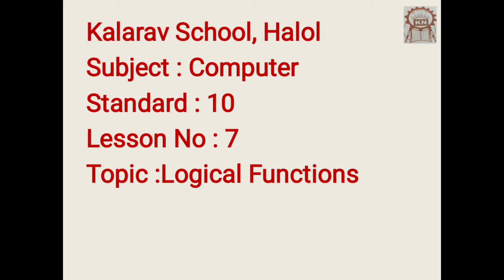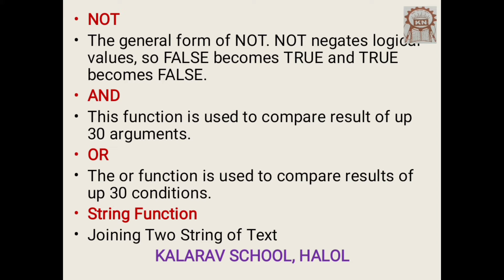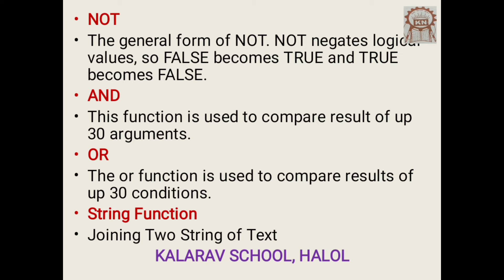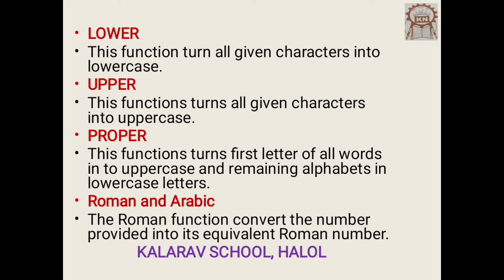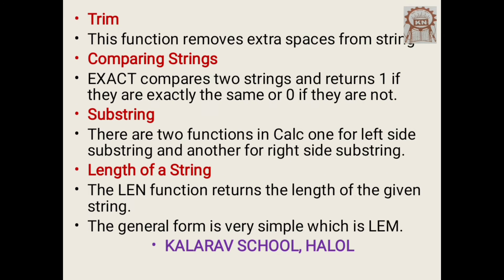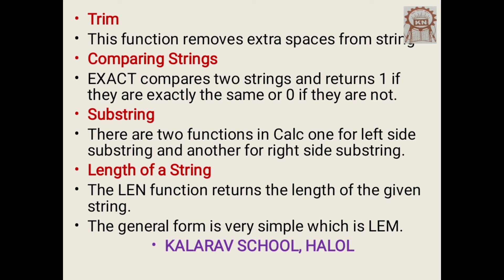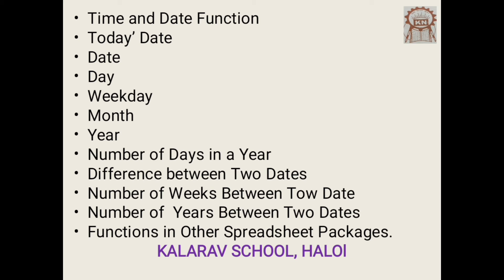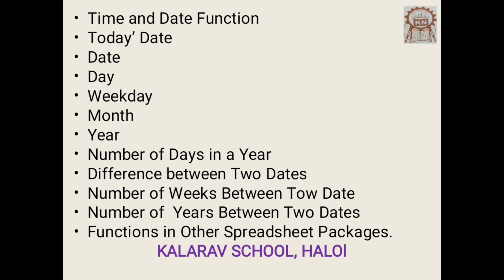10th EM Computer Ch 7 L 3 Logical Function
Rupa madam